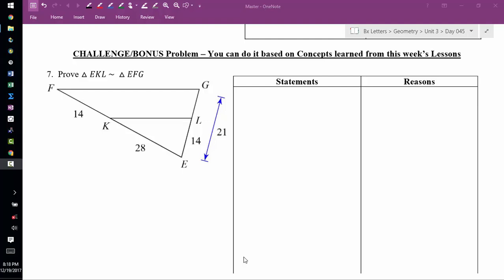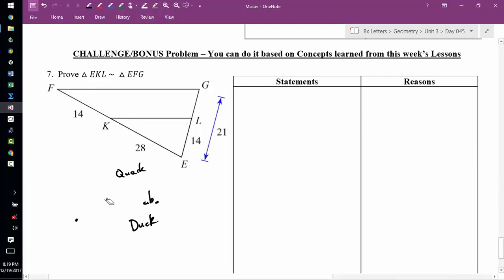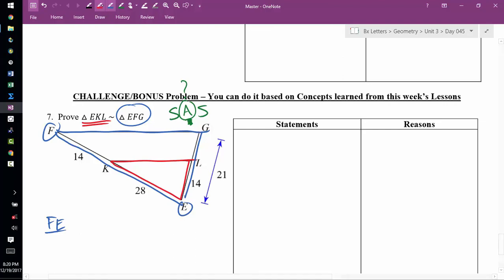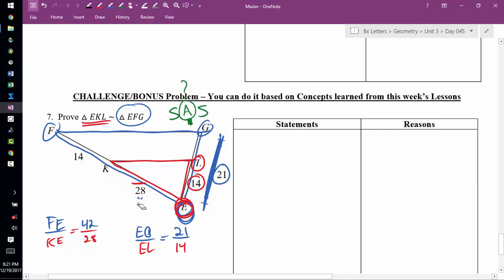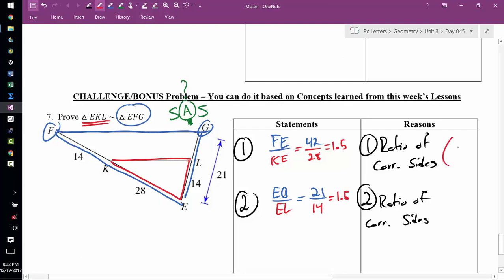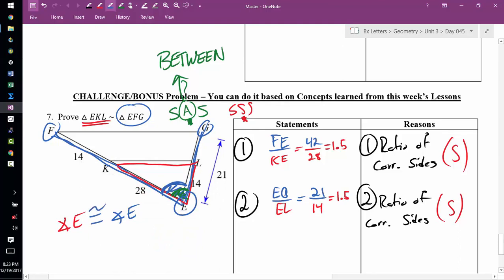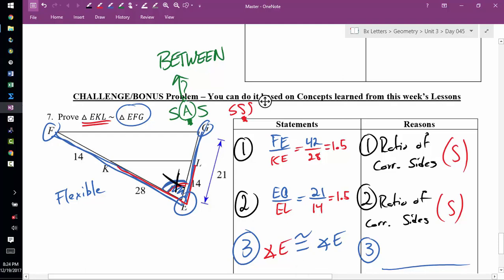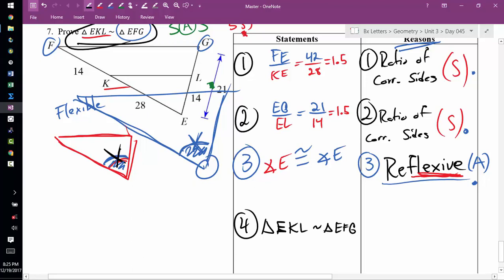#7 - Ellias Academy - Day 045